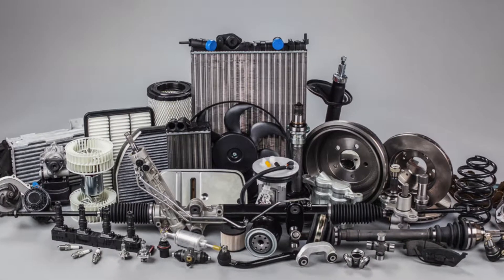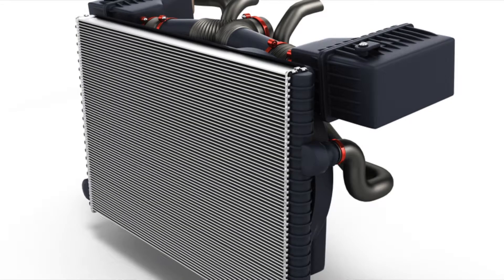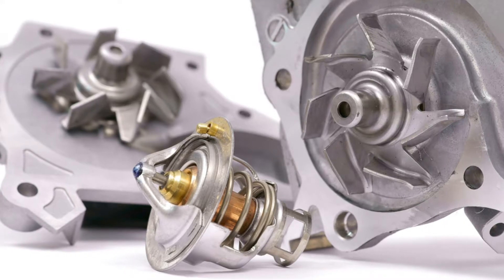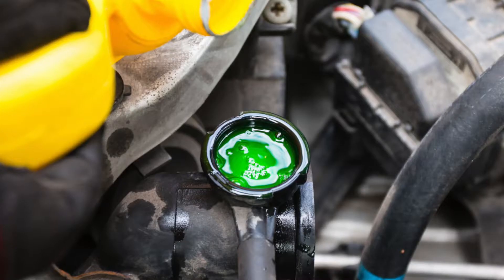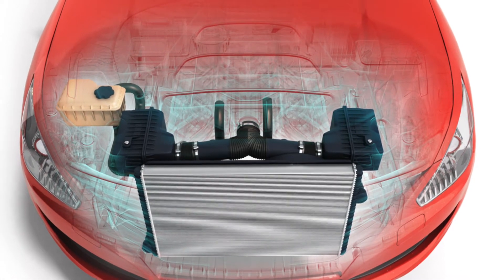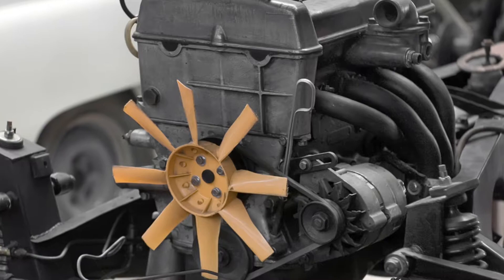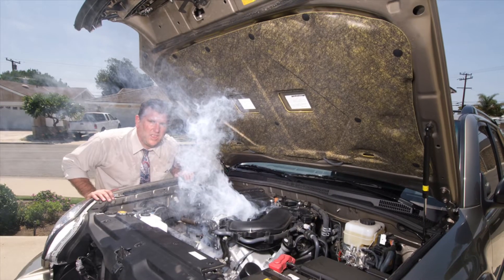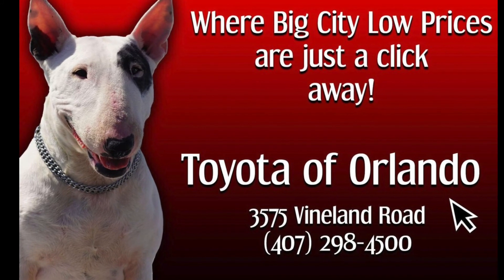What Does This Thing Do: Car Radiator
Get the 411 on this vital automotive component with Toyota of Orlando!

Transcript:

The average car has around 1,800 separate parts. So knowing each different part, what it does, where it is, and its importance can seem next to impossible. Lucky for you, Toyota of Orlando is here to clear the air with our “Car Parts Explained” series. The first automotive component we will be discussing is your car radiator.

The radiator is at the top of the list for most misunderstood car parts. The radiator is essential to the cooling system of your engine. Your engine is responsible for giving your car the power it needs to run through the burning of fuel and the creating of friction. This power generates a large amount of heat in your engine system.

It is vital for the longevity of your car engine that this heat be cast away from the engine system. If the heat were to remain and build up, your car engine would experience severe damage and eventually break entirely.

This is where your cooling system comes in. This system includes your exhaust, oil, thermostat, and radiator. While the exhaust and oil work hard to reduce friction and heat, your engine still gets pretty heated. Once the exhaust and oil do all they can, the thermostat alerts the rest of your cooling system to step in.

When the thermostat recognizes a dangerous temperature your car radiator releases water and coolant. This mixture goes to the engine system, takes up the heat caused by the burned fuel and engine friction, and returns to the car radiator. Once the coolant is returned to an appropriate temperature the car radiator sends it back to the engine to repeat the process.

Your car radiator is a quick find. It will be under the hood of your vehicle towards the front of your vehicle next to the engine.

However, there are select few of car models that have rear engines. This type of car build can have the radiator located in the front or the back.

Ultimately, your car radiator is responsible for allowing your engine to continue to run without overheating and breaking down. The radiator consistently collects overheated coolant and runs it through metal parts that direct the heat into the air and away from the engine, cooling the liquid enough to return it to the engine. Thus if your car radiator can’t without your car radiator your engine would never last.

Signs of trouble

Your car radiator is not too complex of a mechanism and should be free of problems for years at a time. However, with all that is at stake you should know the signs of a failing car radiator. Here are the symptoms to keep an eye out for:

• Your temperature gauge goes past its normal position.
• Smoke coming out of the hood of your car.
• A collection of green liquid under your car. (Your coolant could be leaking due to a crack)
• Rust in your cooling system.

There you have it! You’re officially an expert on the purpose, location, and importance of a car radiator. If you have any further questions on this automotive component or are noticing any of these warning signs, don’t hesitate to come into Toyota of Orlando. We are open 7 days a week and are located at 3575 Vineland Dr. just off of I-4.